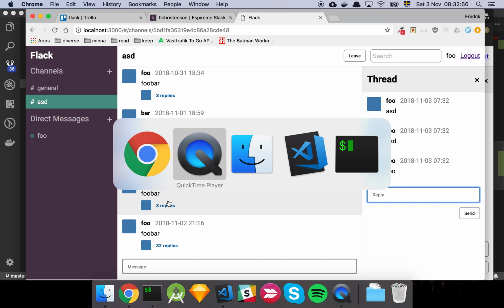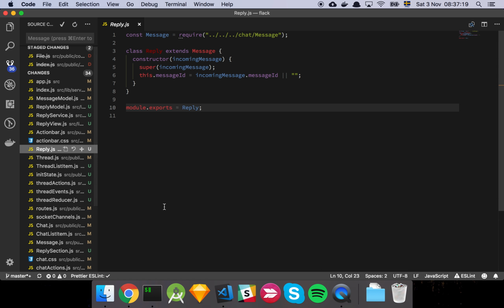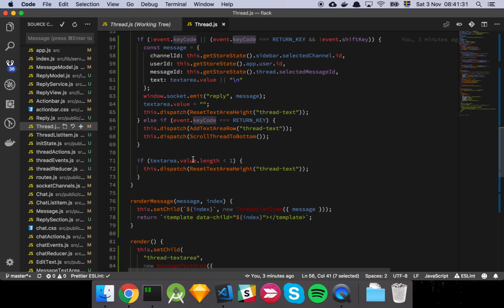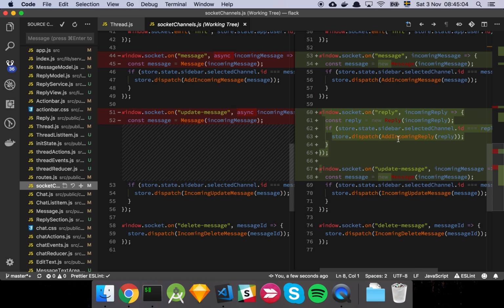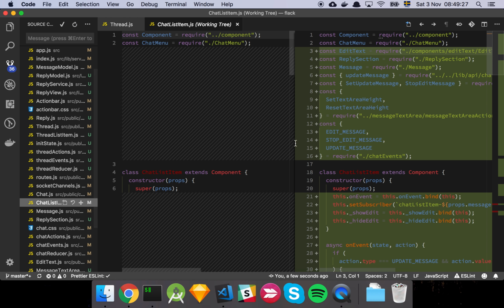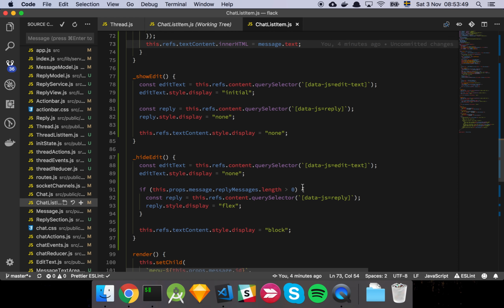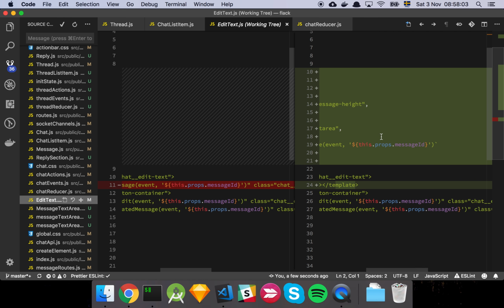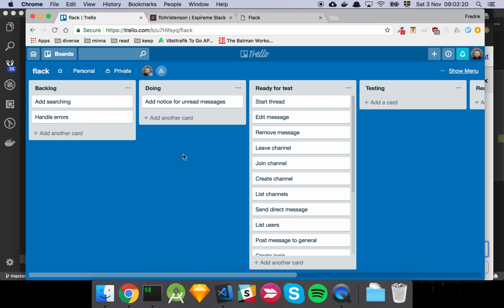Building a JavaScript application - start a thread pt 18